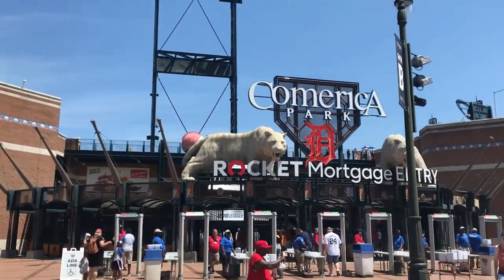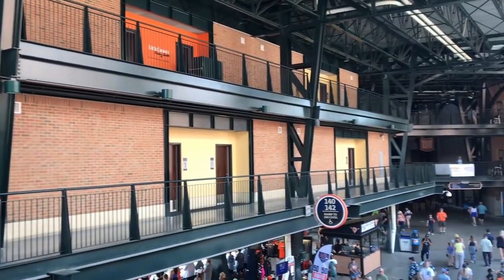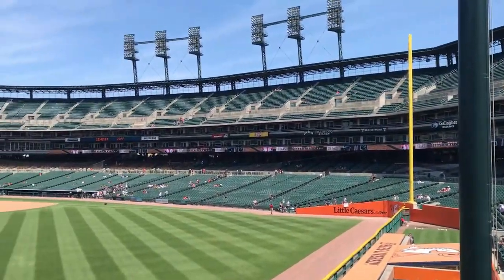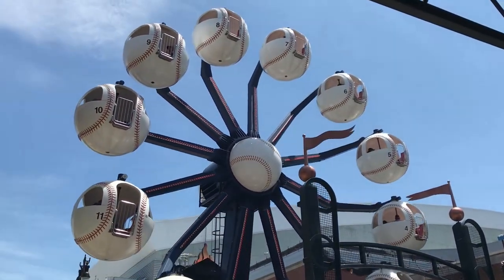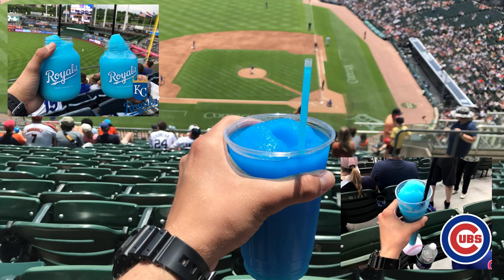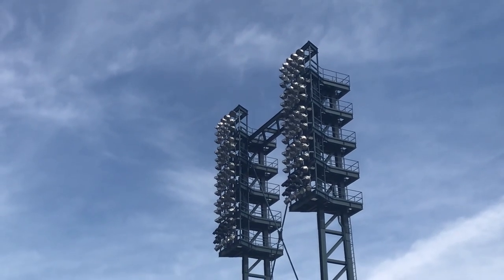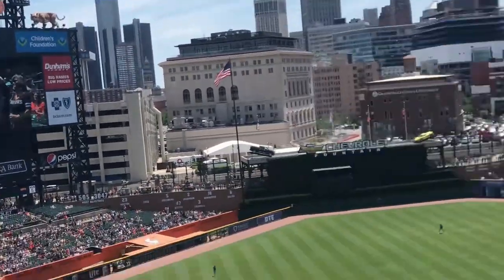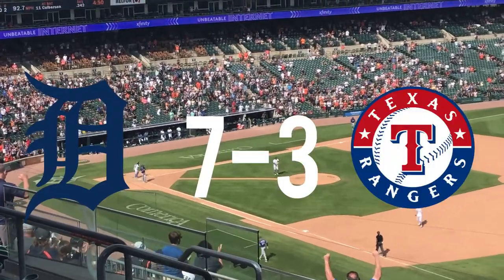Detroit Tigers Comerica Park STADIUM REVIEW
SAC Stadium Review 31
Comerica Park home of the MLB's Detroit Tigers baseball Team in Detroit, MI.

Chapters:
00:00 Intro
0:35 Background
1:41 Outside the Stadium
2:46 Concourse
5:20 Souvenir
5:33 Food
6:07 Seating Layout
8:29 Atmosphere